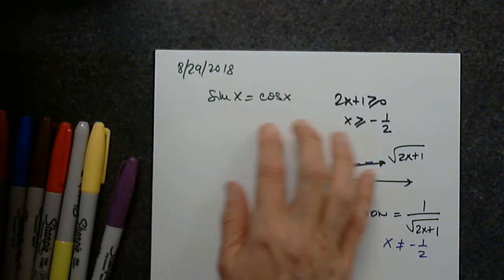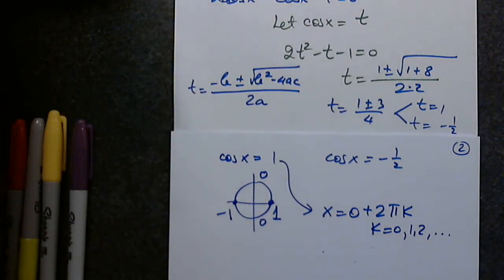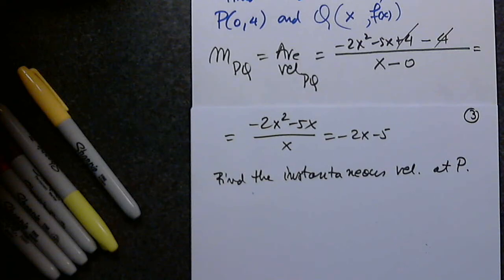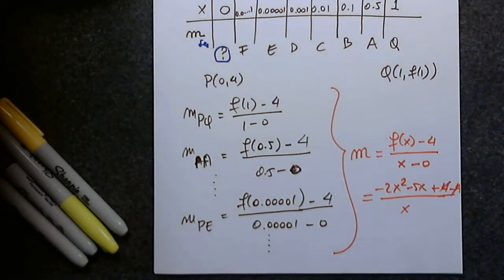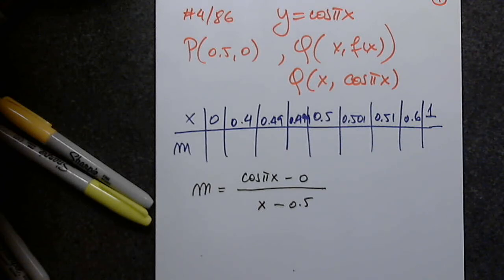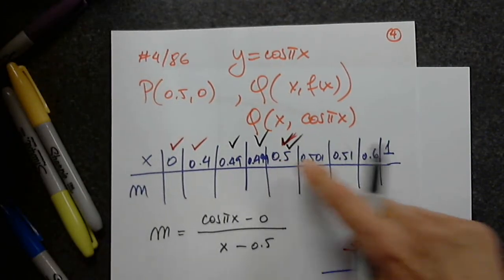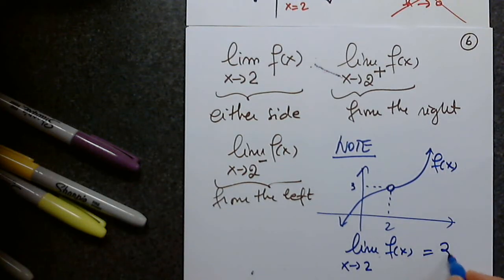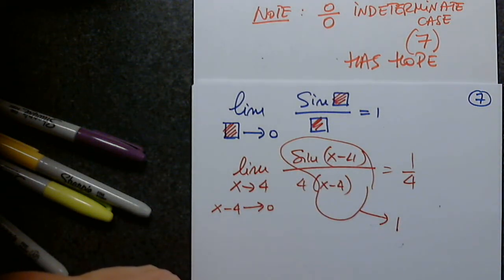Video 11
Description